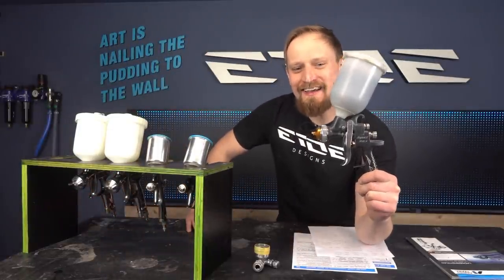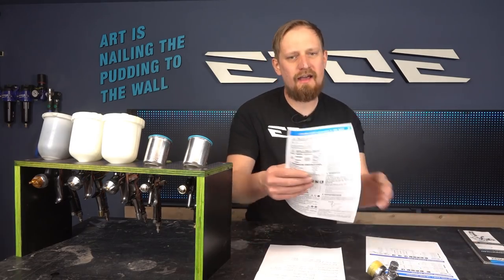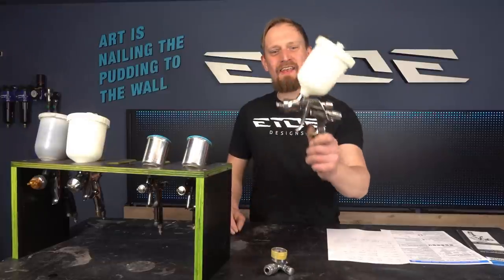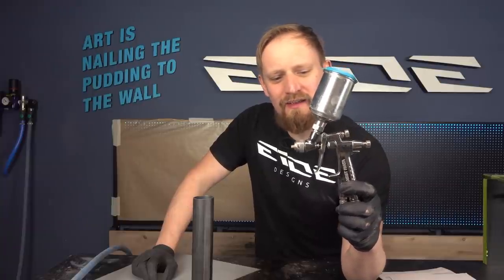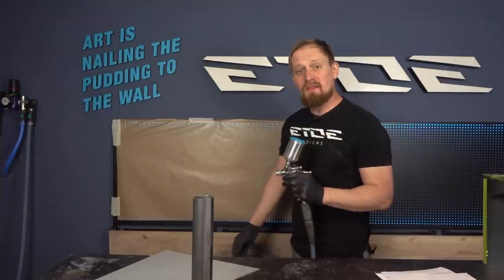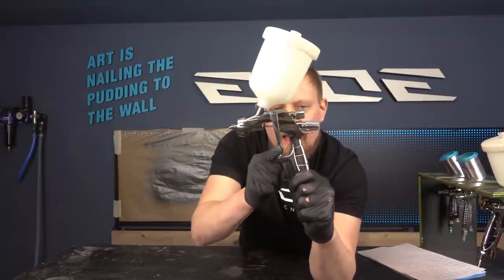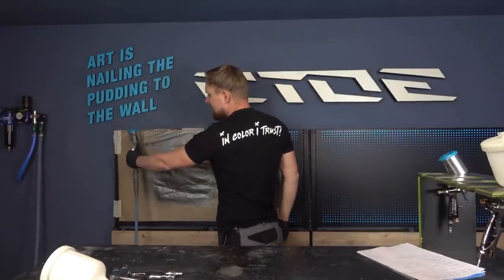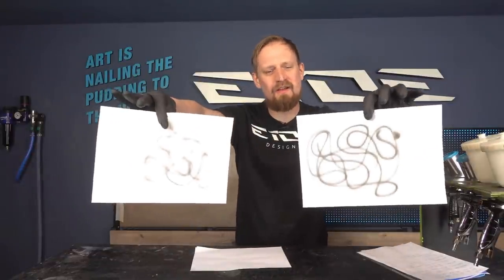Spray Gun set up - 7 pro tips you need to know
You don`t know how to set up your spray gun correctly? In this video I give you 7 pro tips for a perfect setup and a guide which gun to use for different applications.
Some of the spray guns I recommend:

US links:

mini spray guns:

reasonable priced mini spray gun

mini spray gun pro

my choice of mini spray gun

HVLP spray guns:

reasonable priced spray gun

pray gun pro

my choice of spray gun

EU links:

Mini Lackierpistolen:

preiswerte mini Lackierpistole

professionelle mini Lackierpistole

meine Wahl mini Lackierpistole

HVLP Lackierpistolen:

preiswerte Lackierpistole

professionelle Lackierpistole

meine Wahl Lackierpistole

My Name is Martin Grey. I am a German custompainter and have been working with spray guns for more than 20 years. I know how frustrating a wrong setup of a spray gun can be. That's why I give you some tips and a quick guide for a perfect finish for good results working with your spray gun. You don`t know which spray gun to buy? I give you also some tips what can be the right spray gun for your needs.